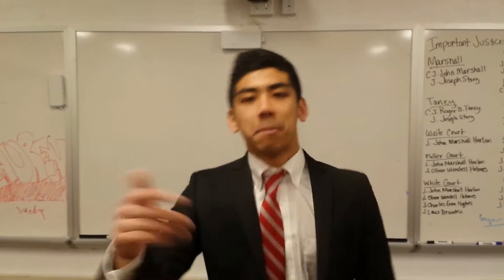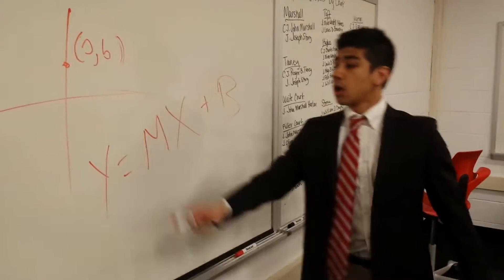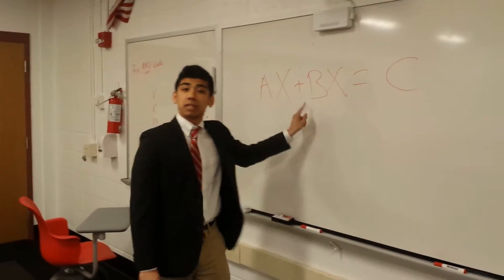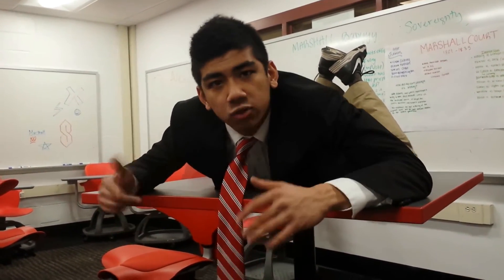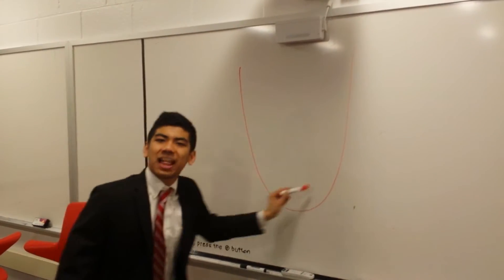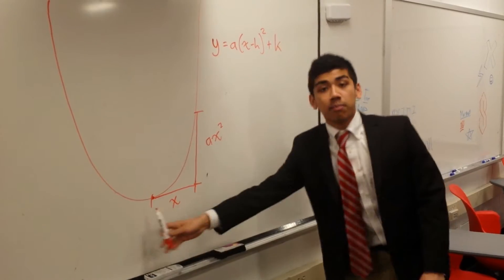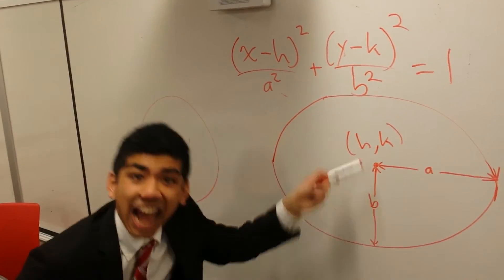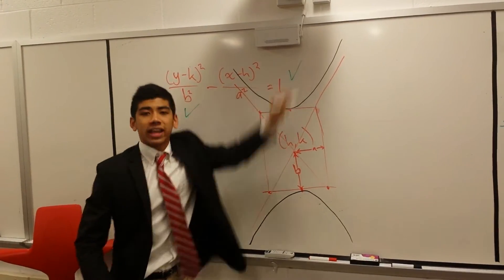Graphin' Time - Math Music Video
An educational rap about lines and conic sections.

Music and Lyrics by Bhaskar Abhiraman
Camera by Sam Klearman
Prompter by Anna Lysenko

Chorus
We’re graphin’ lines
Yeah it’s graphin’ time
If you hate graphs
You’re no friend of mine

You can graph a curve
You can graph a conic
You can name a graph
And I’m on it

Verse 1
Slope-intercept form is what the name implies
M is your slope: run under your rise

B’s the Y intercept, use that inner intellect
Put that point on the axis - Earn yourself some self respect

Sing it with me - It’s really easy
Y=MX, PLUS B

That’s our foundation, it’s the easiest line
If you need it again - rewind

Yo

Refresher on standard form, in case you’ve lost it
AX+BX, Equals a constant

To solve for your intercepts, make x or y diddly
Then connect the dots. I mean it. Like, literally

Point-slope form might make you feel queasy
With the slope and a point, it’s really pretty easy

Y minus a Y point equals M times the quantity
X minus X point - Next we’re getting conicky

Chorus
We’re graphin’ lines

Verse 2
Parabolas are the conic shaped like a half pipe
Let me shed some light on them just like a flash light

change by A times X squared when you move horizontally
K and H are vertices - please graph responsibly

An ellipse is just a circle, but squished
If you gotta graph it, just remember this

These numbers down here are the squares of each axis
Now can somebody please teach me how I’m gonna do my taxes?

Hyperbolas are wack, so make sure you listen
The terms down here are the squares of this distance

Draw your asymptotes - lines the curve will never touch
The positive term is the way it opens - up

Chorus
We’re graphin’ lines